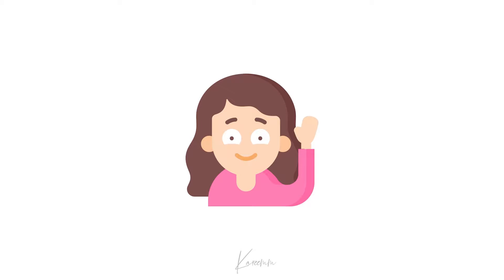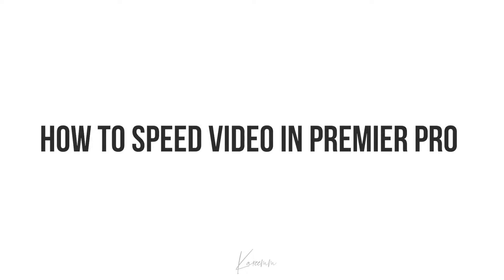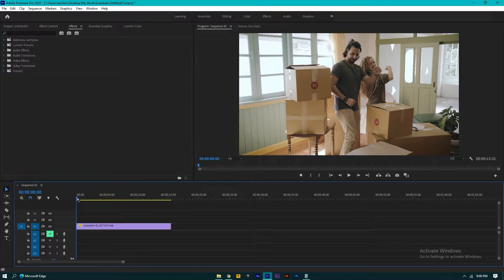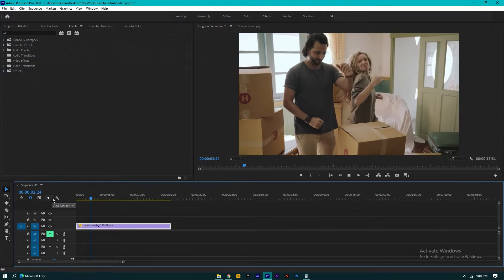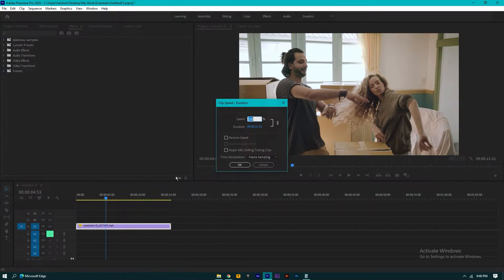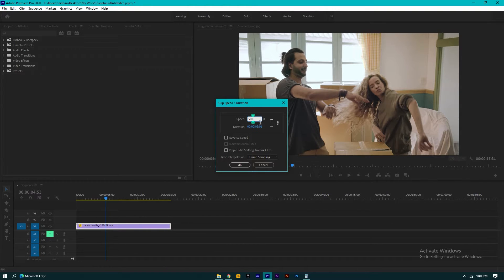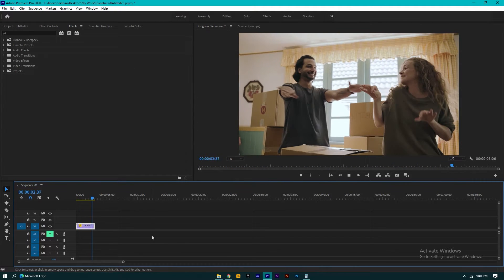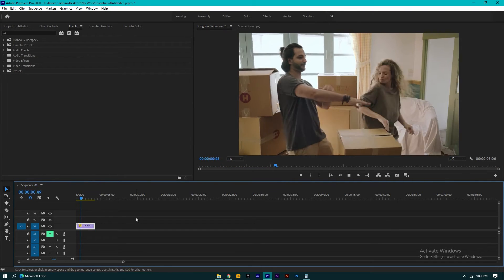How To Speed Video in Premiere Pro